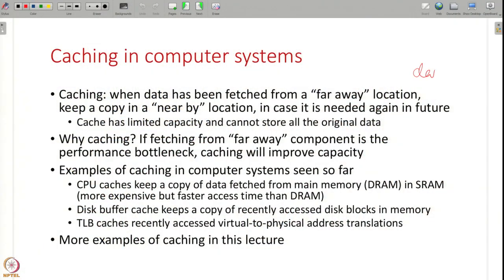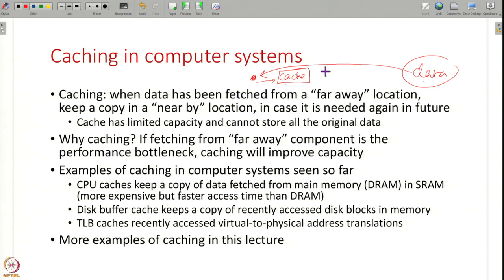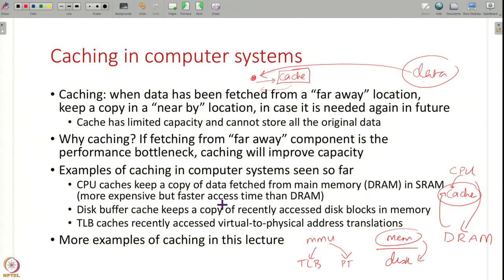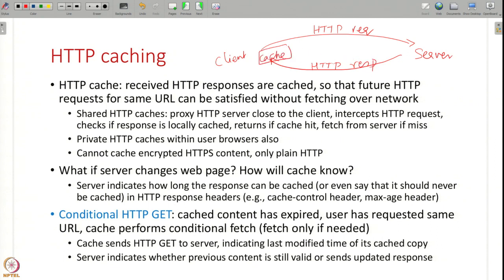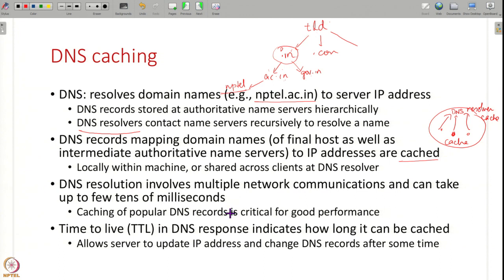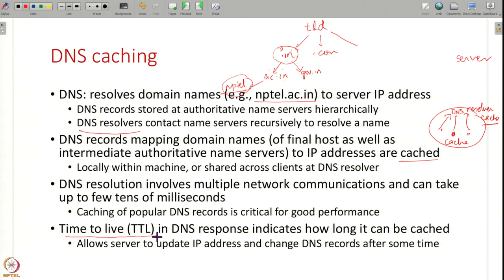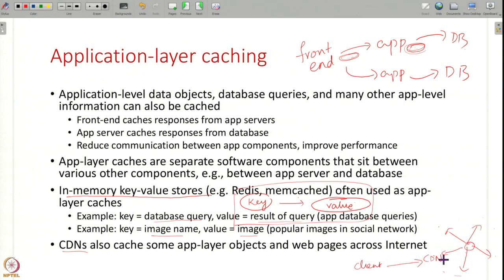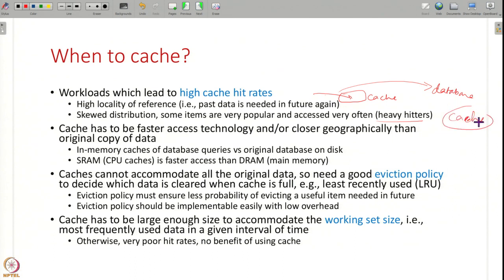Lecture 34: Caching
Week 7: Lecture 34: Caching